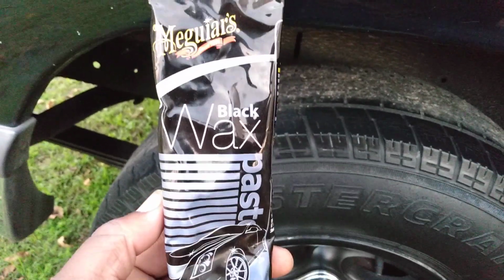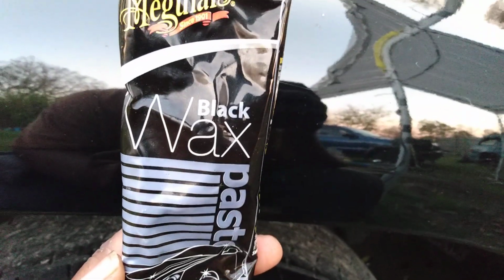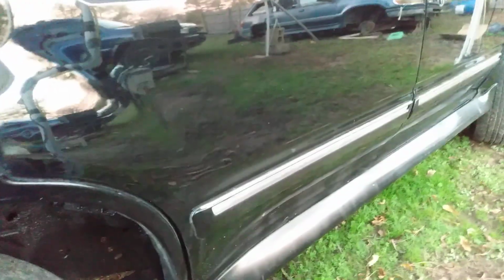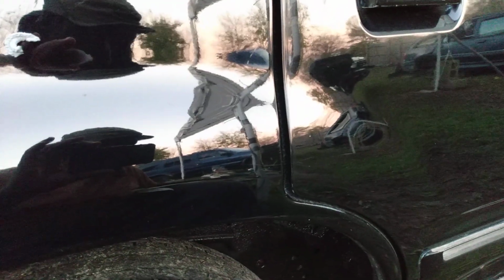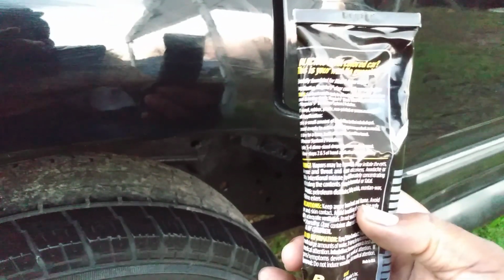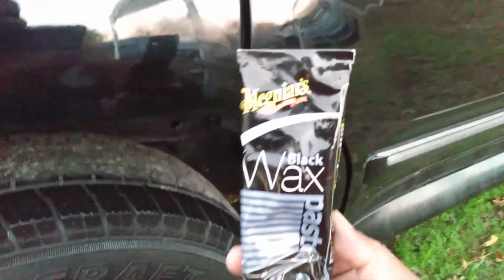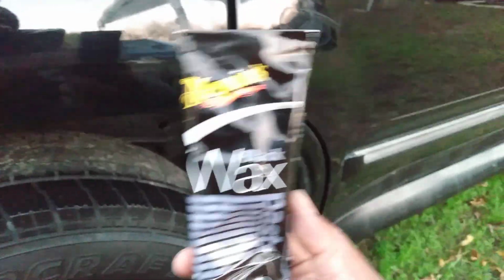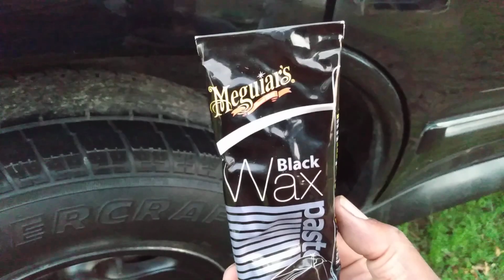Meguiar's black wax will it remove these random scratches off this black paint job